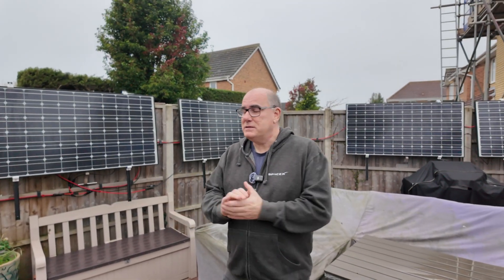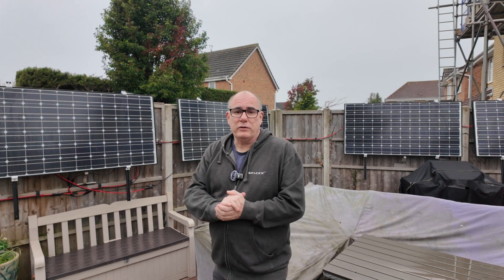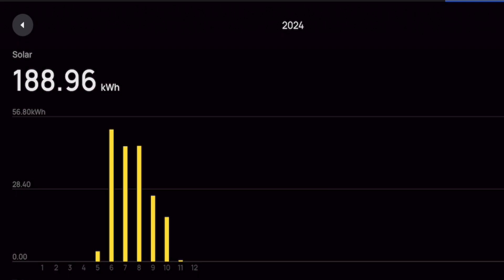STOP Installing Vertical Solar Panels Without Watching This!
Free Power is Free Power, even if it's not a huge amount

1️⃣Shelly EM Pro 50 - Energy Monitor
2️⃣Aqara Temperature and Humidity Sensor Kit - 3pcs
3️⃣Aqara Temperature and Humidity Sensor, Single Unit

00:00 Introduction
00:34 What is it?
01:20 The Numbers
02:14 Month by Month
02:57 Predicting the next 3 months
03:42 Wrap up